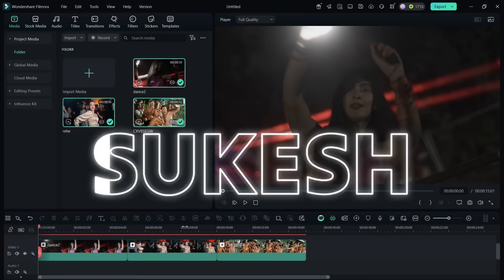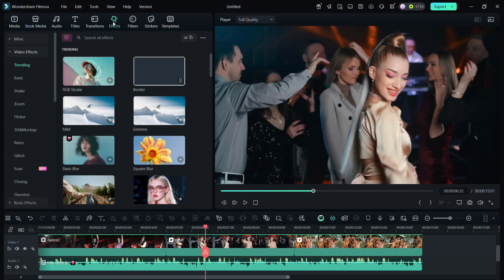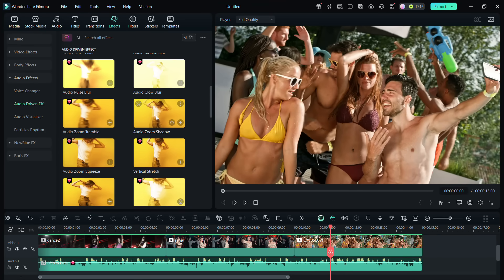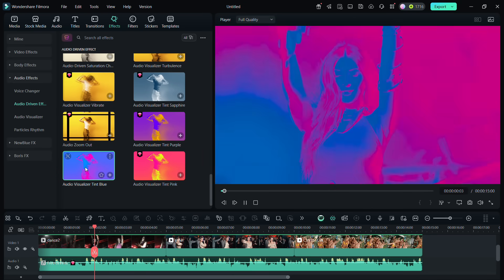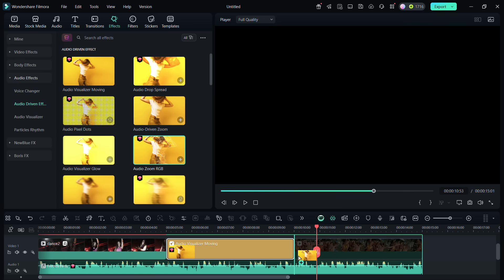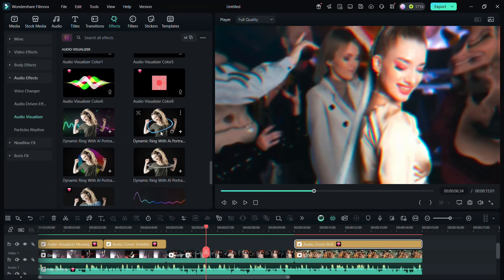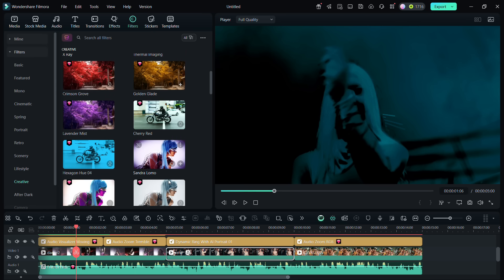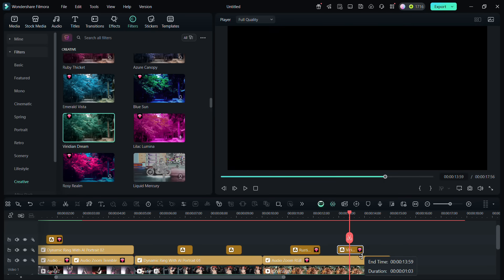Creating Music Festival Videos with Audio Driven Effects in Filmora 14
Wondershare Filmora 14 is packed with resources! There are Audio Driven Effects and Color Shifting filters available, with which create stunning music festival videos!